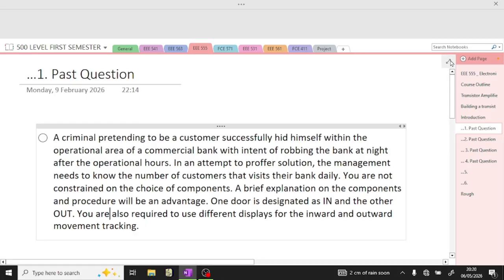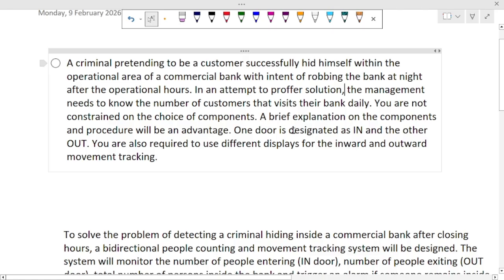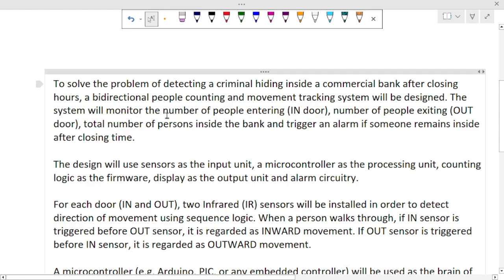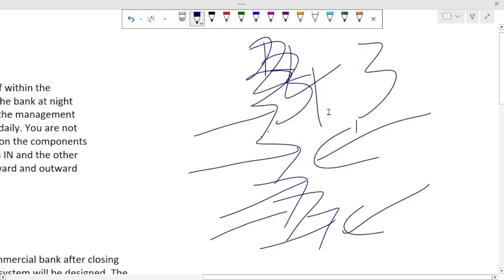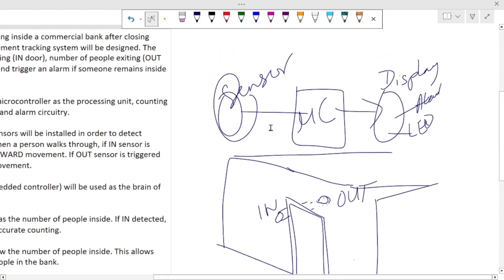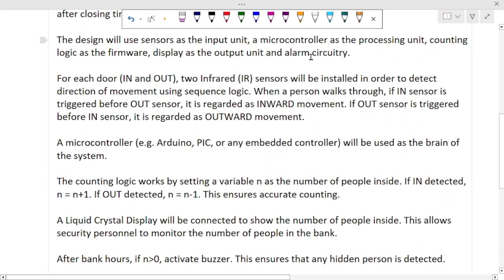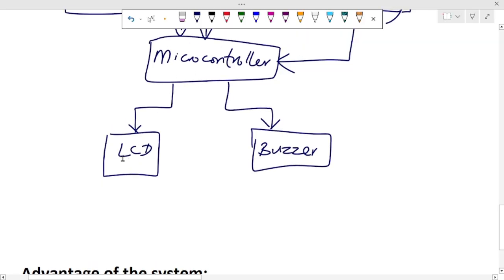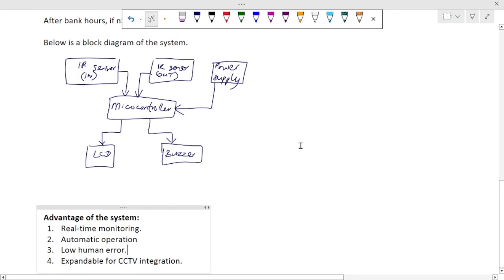EEE 555 #2 Counting system past question